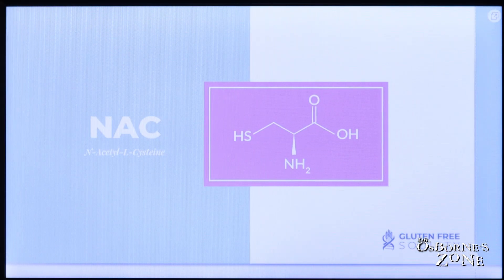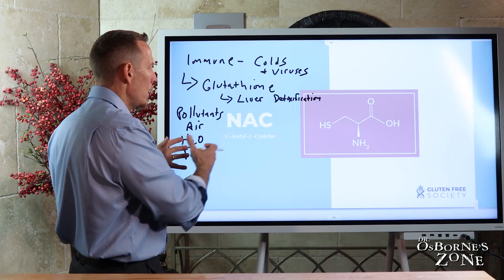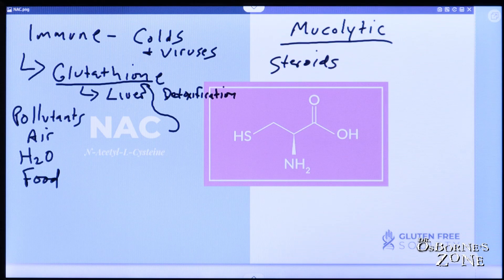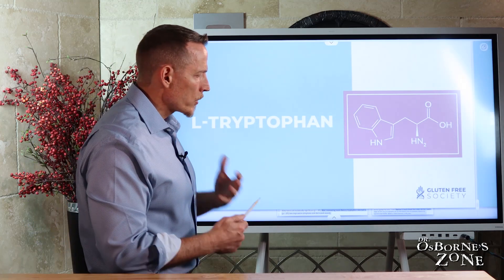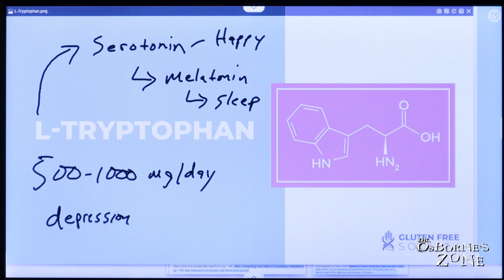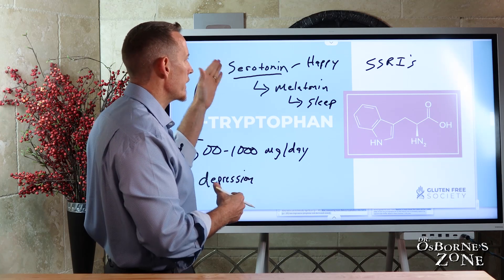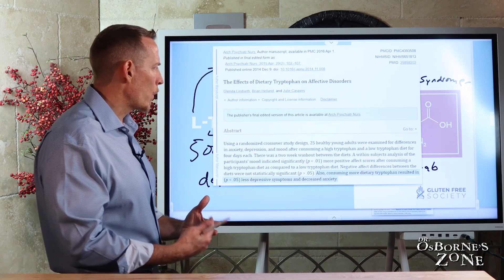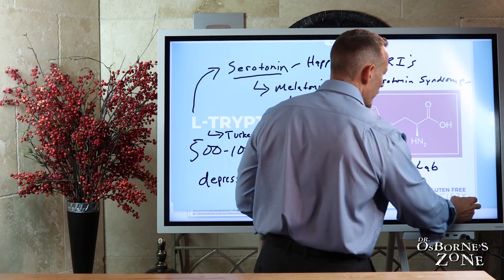Get Immune & Get Happy with these 2 Amino Acids!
Amino acids are the building blocks for proteins.  In this crash course, we take a deep dive into 2 amino acids and their benefits to health and wellness:  N-Acetyl L-Cysteine (NAC) and  L-Tryptophan.  NAC is an essential Amino acid and is a critical building block for the master antioxidant glutathione. It’s essential to your immune system.  Tryptophan turns into serotonin, the brain chemical that enhances mood.

Within the diet, there are ten essential amino acids that must be obtained through eating. Then, there are conditionally essential amino acids that the body can actually produce, like N-acetyl cysteine (NAC) and L-glutamine. However, under certain conditions, like illness, the body may require more than the body can produce. Therefore supplementation of these may not only be beneficial, but vital.